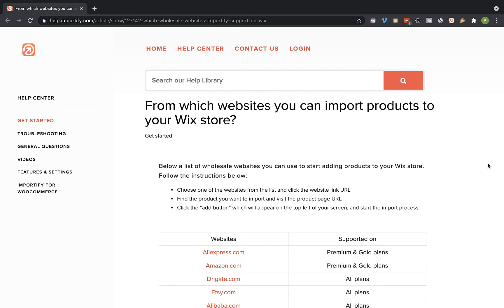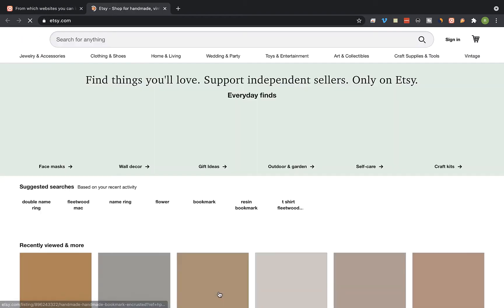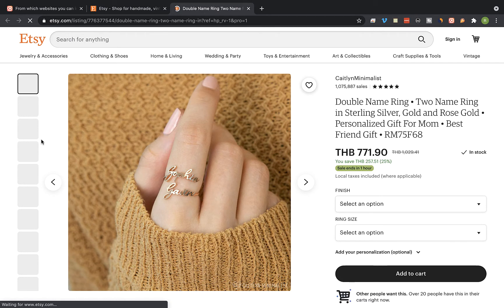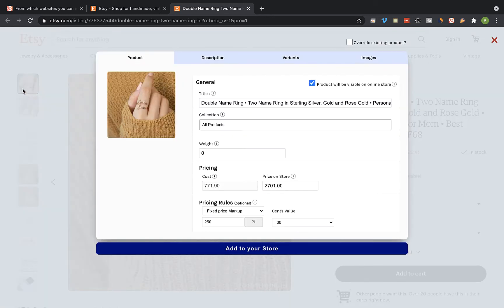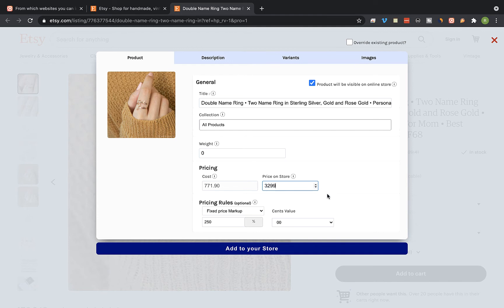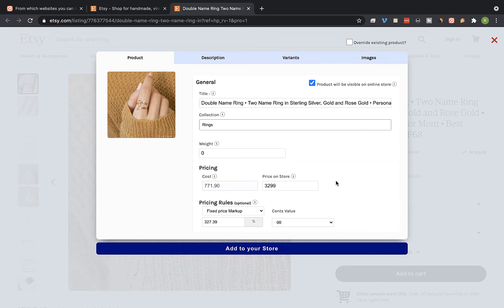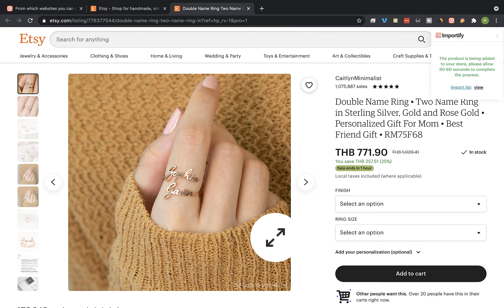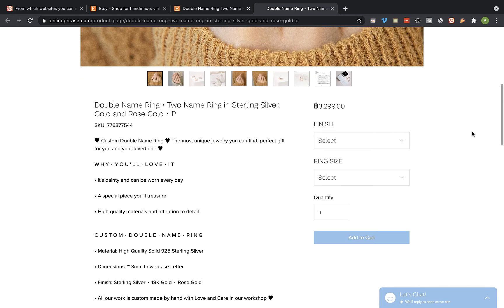How to import products from Etsy to your Wix online store?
How to import products from Etsy to your Wix dropshipping store?